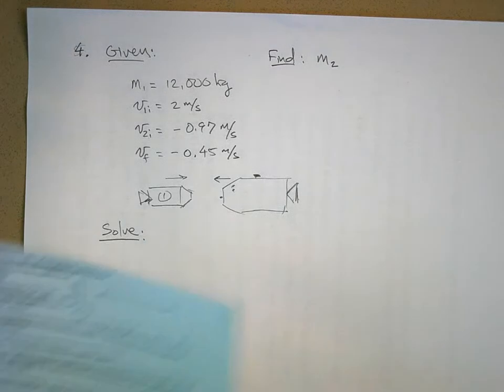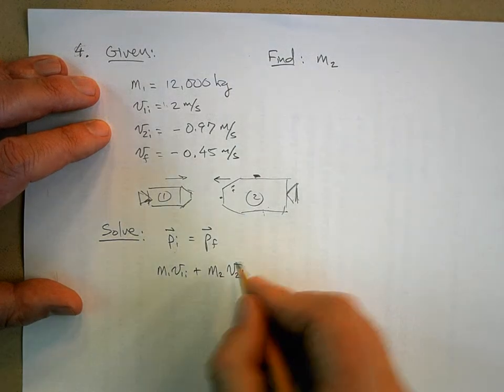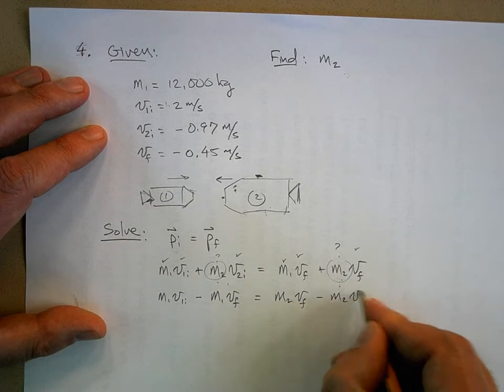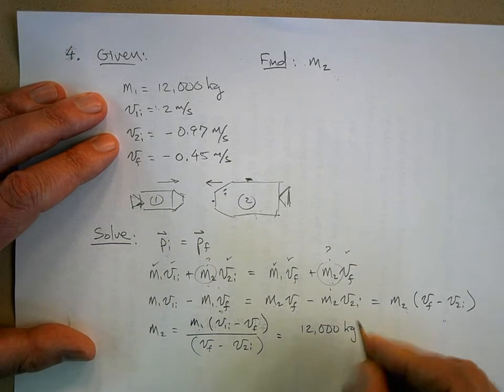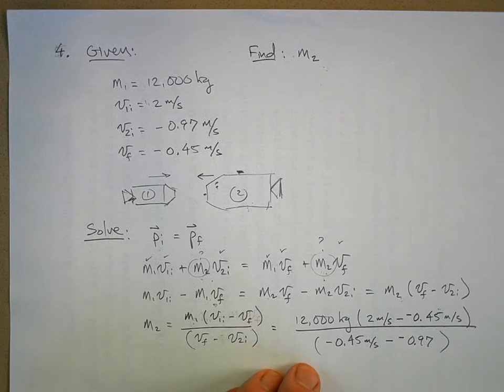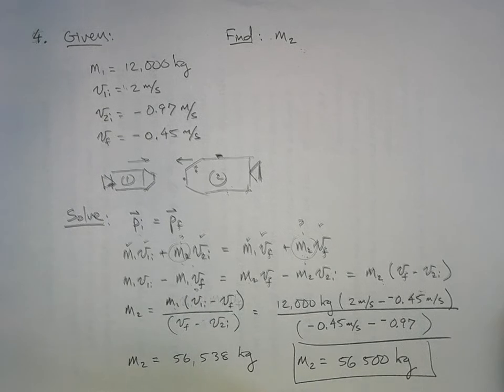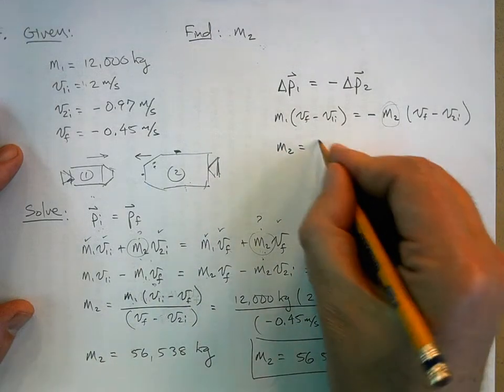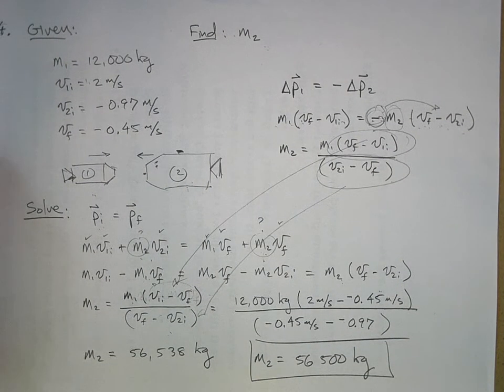PHY U7 Exam Review P4